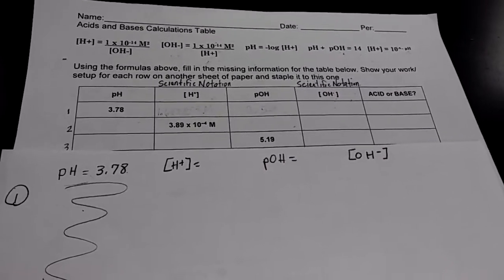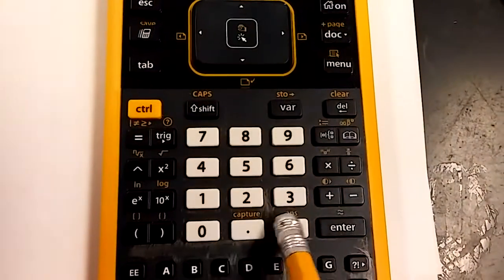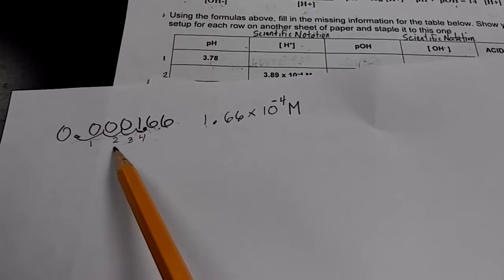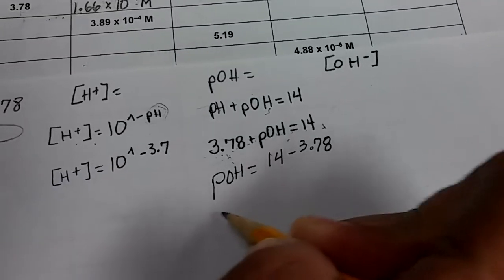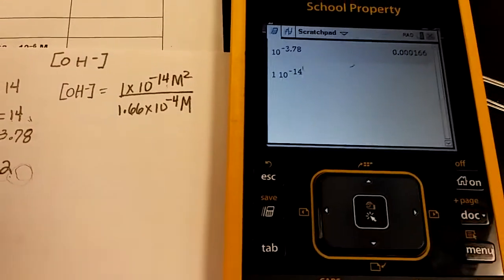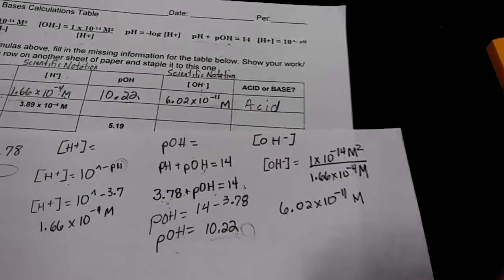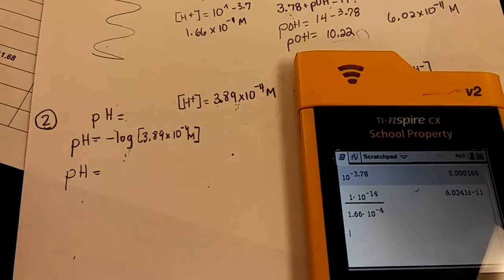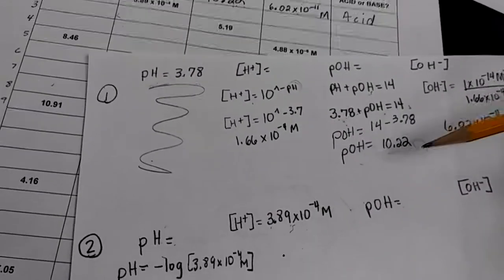Acids and Bases calculations table